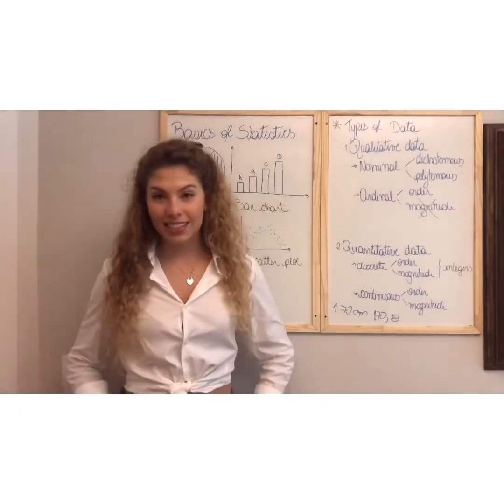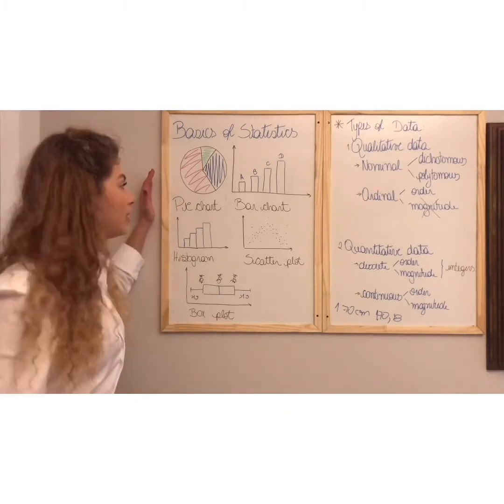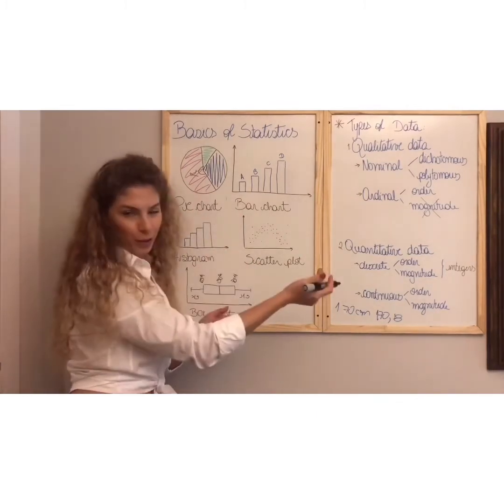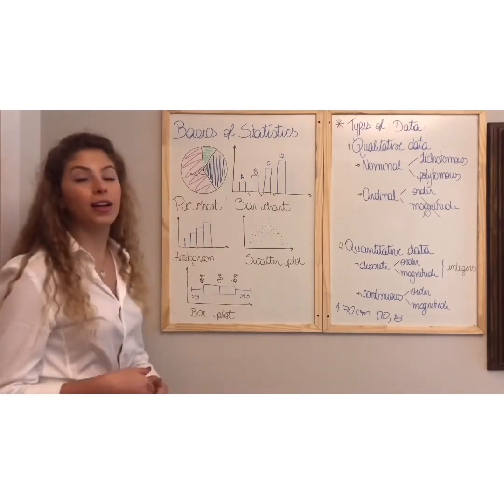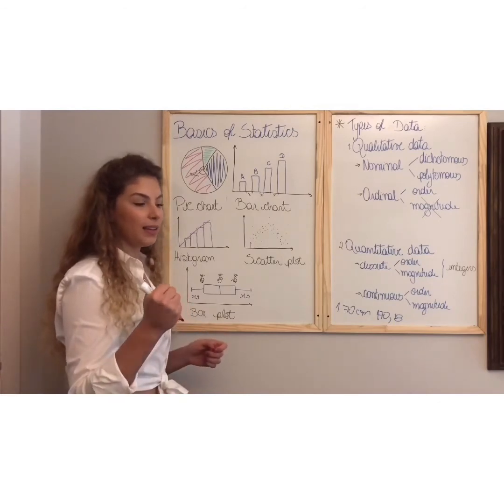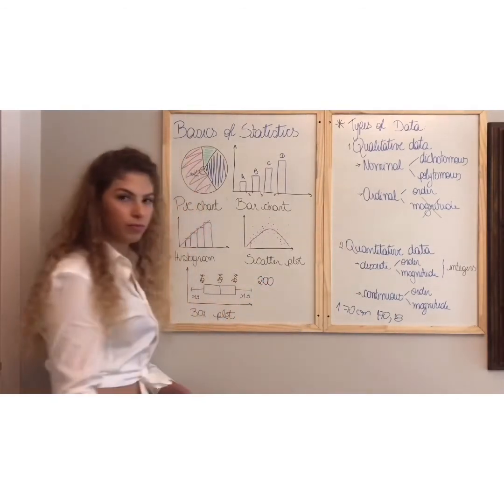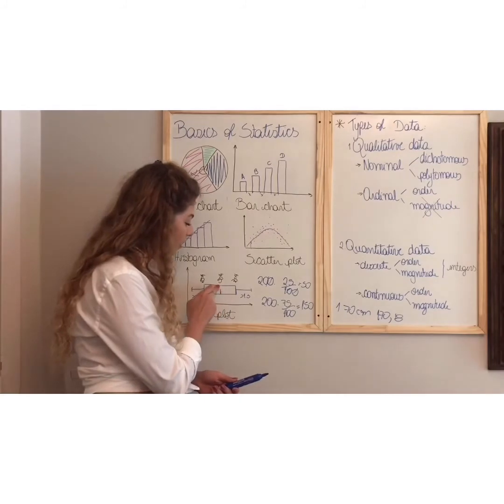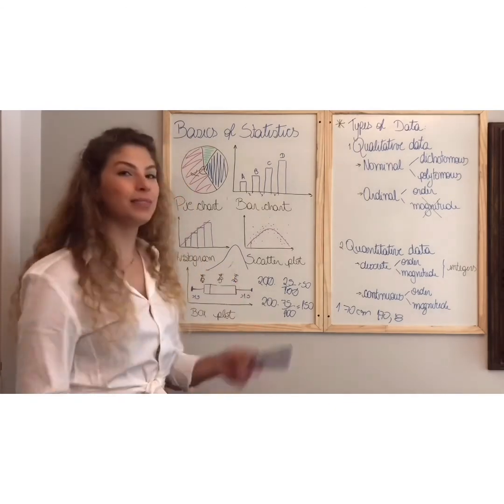PPCR - Basics of Statistics 1 - Types of Graphics